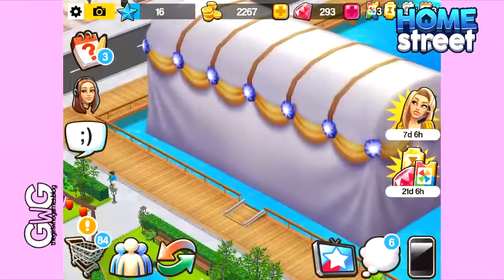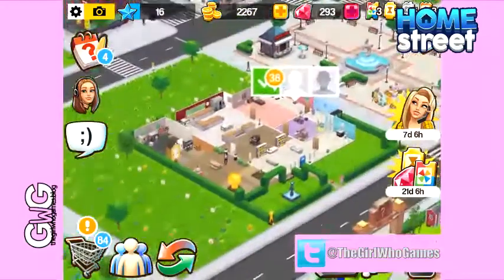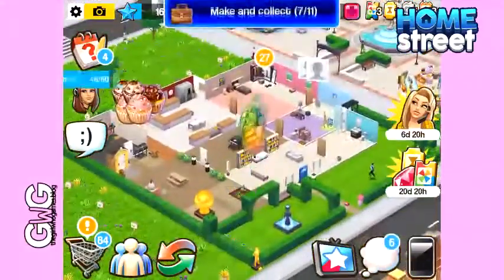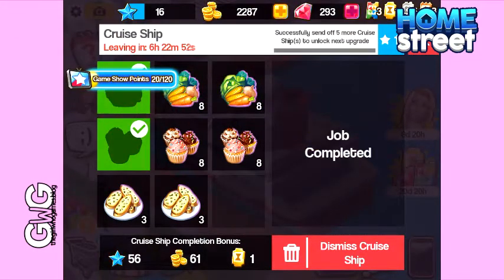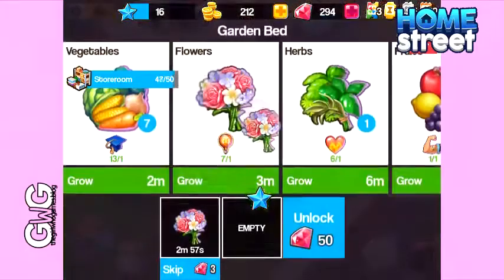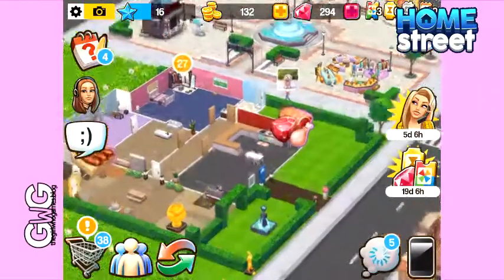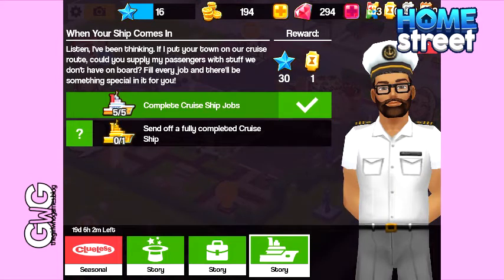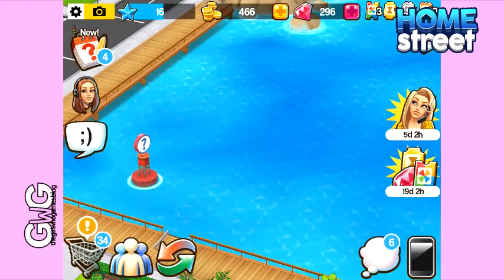Home Street- Part 27: When Your Ship Comes In [COMPLETING CRUISE SHIP JOBS]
In Part 27 of Home Street I will be completing the story When Your Ship Comes In by completing Cruise Ship jobs!

thegirlwhogames.blog